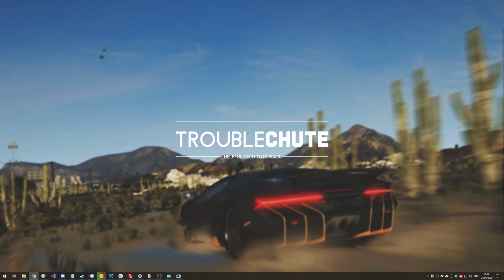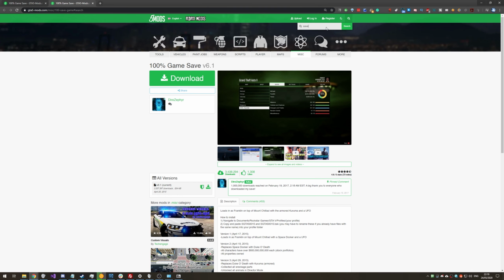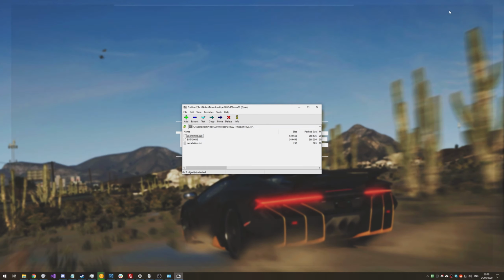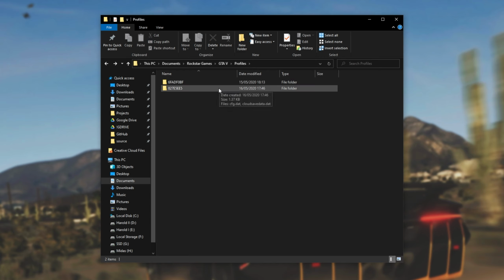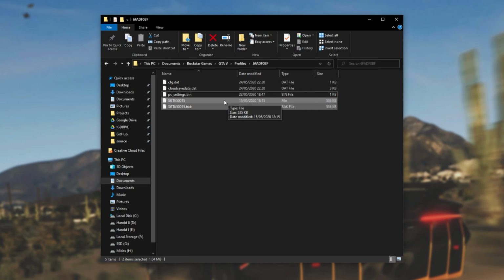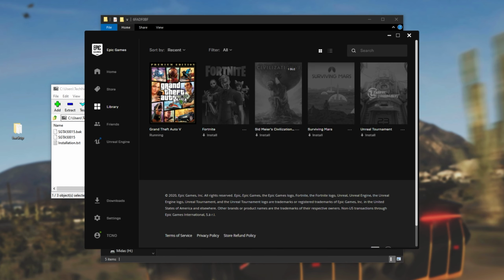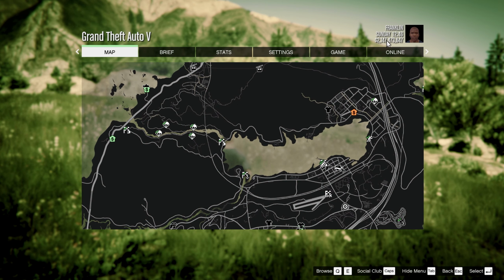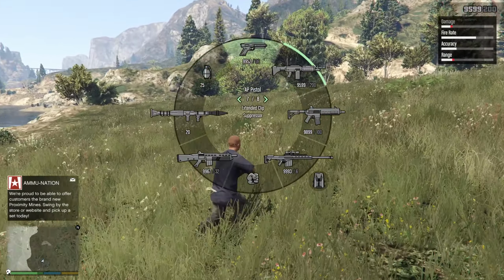GTAV: Import Save Game (100% or Existing) | Epic Games Guide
Got GTA V on Epic Games? Want to bring across a previous savegame or just skip the campaign and get a 100% completion savegame? Well, the process is super quick and simple, and this video runs through it completely.

Timestamps:
0:00 - Explanation
0:39 - Downloading a 100% Savegame
1:33 - Before importing savegame
2:34 - Importing another savegame
3:10 - 100% savegame